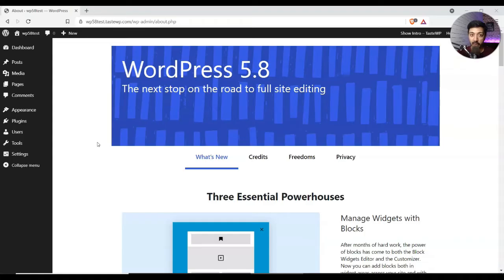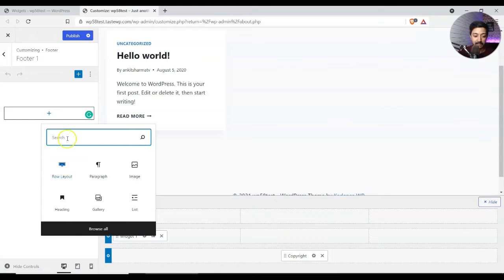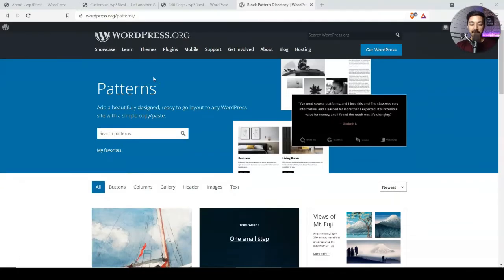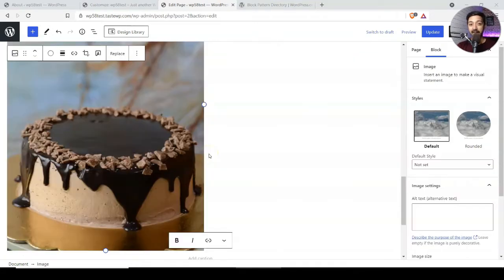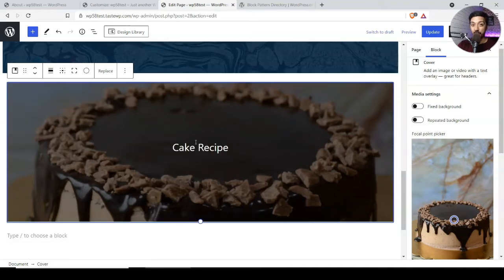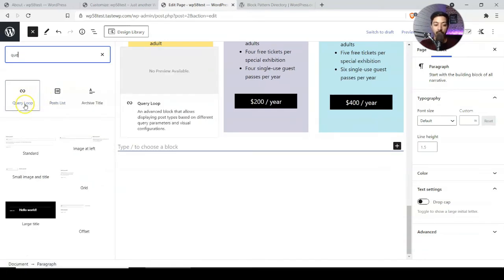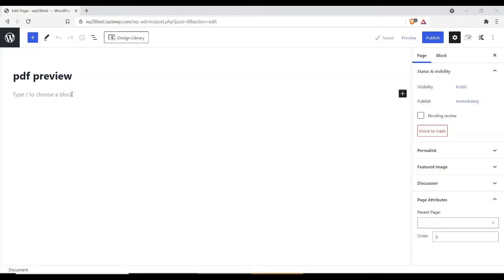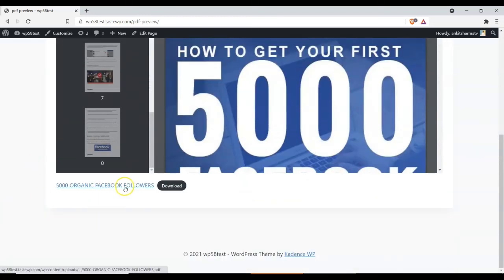What's New in Wordpress 5.8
WordPress 5.8 is now LIVE. Let's see what new features are added with the latest version of WordPress 5.8 new release.